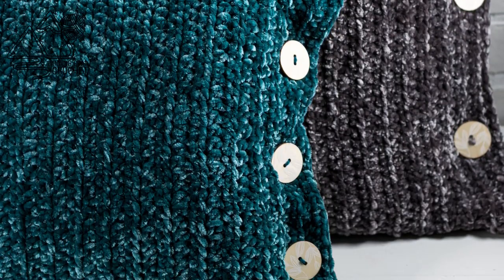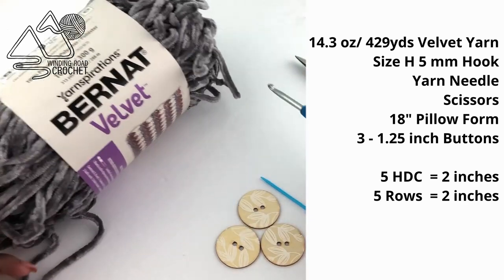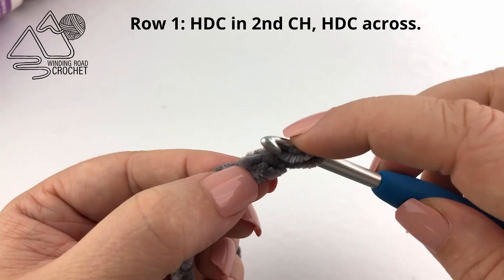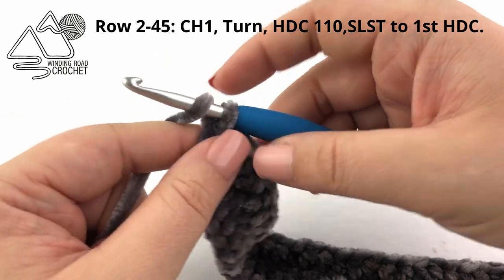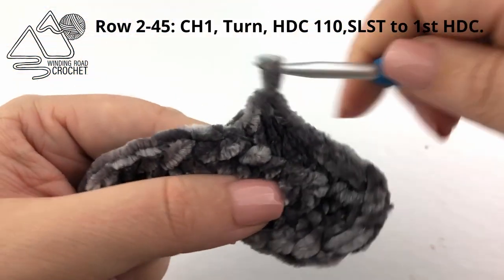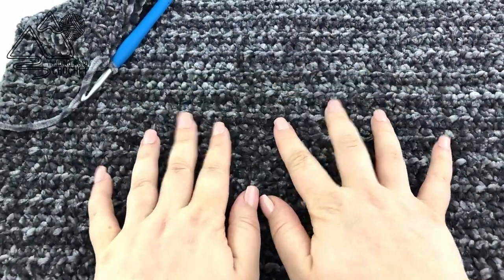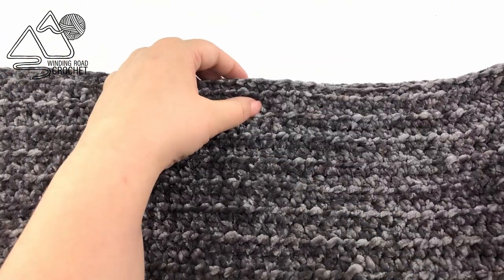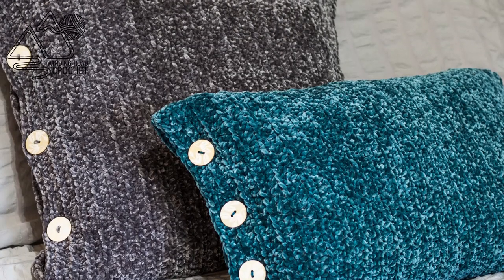CROCHET: Easy Velvet Pillow: Step by Step Tutorial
Make an easy velvet crochet pillow that your family will fight over to use.  Written Crochet pattern

Bernat Velvet Yarn (Size 5 Yarn) Vapor Gray
18" Pillow - 14.3 oz/ 429 yds (2 - 10.5 oz skeins)
Size H 5mm Crochet Hook
Yarn Needle
Scissors
3 - 1.25" Buttons
Pillow Form

Gauge: 5 HDC X 5 Rows = 2 inches